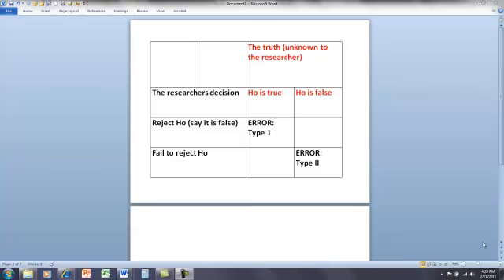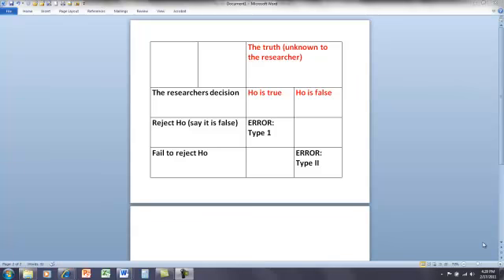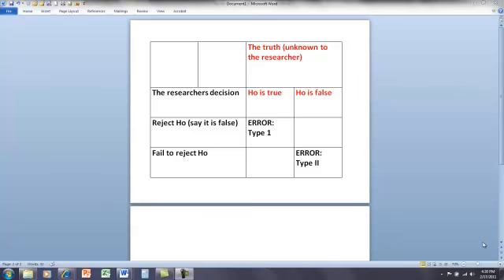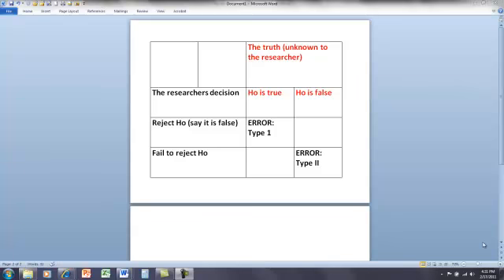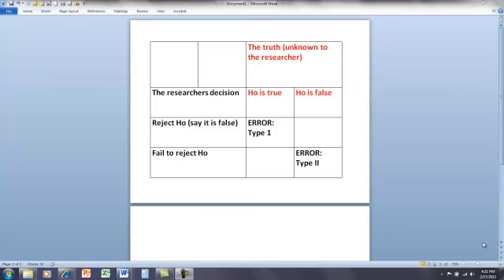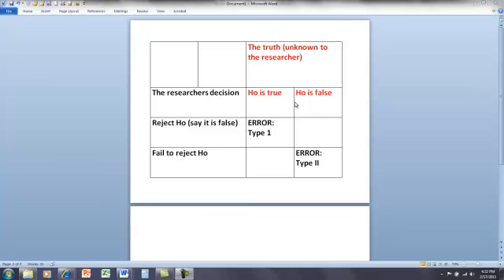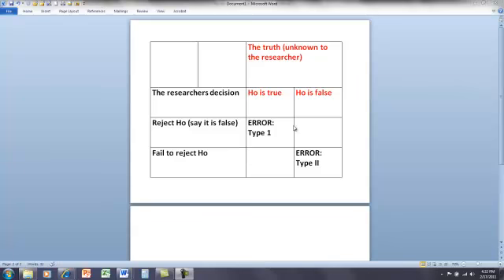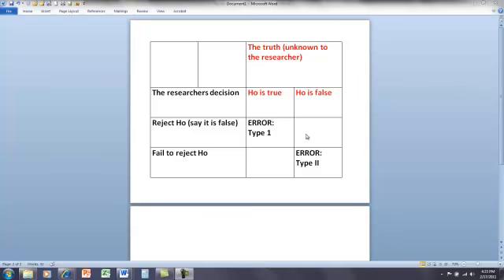Type I and II errors